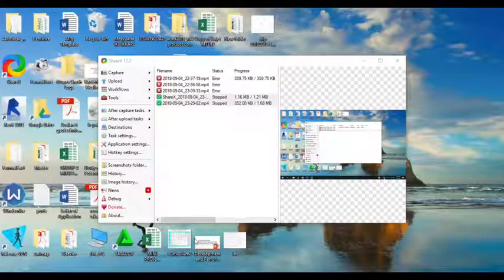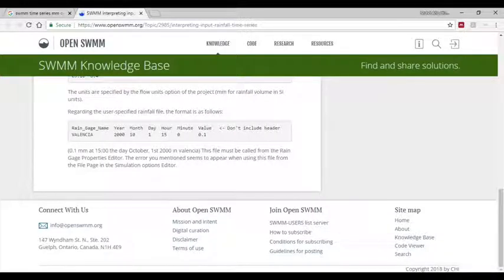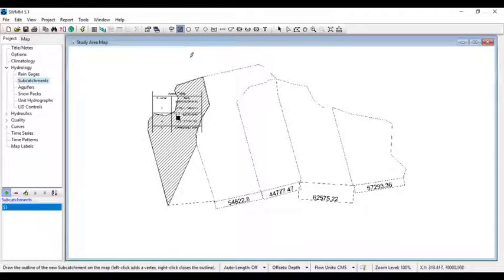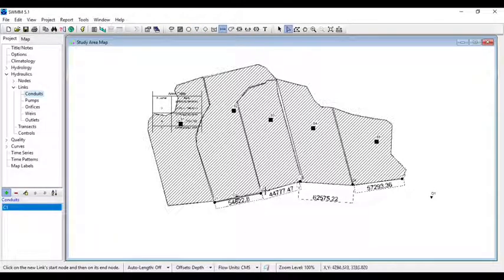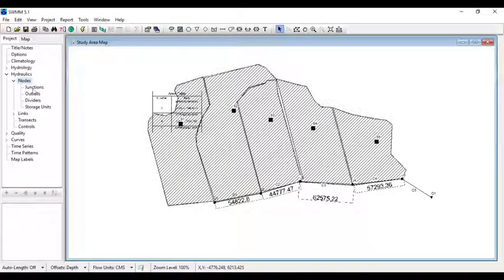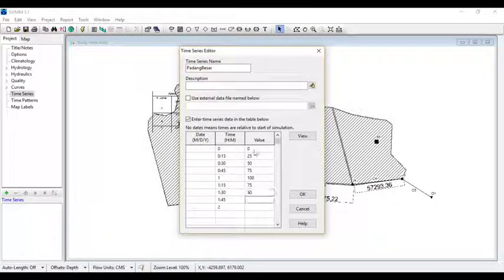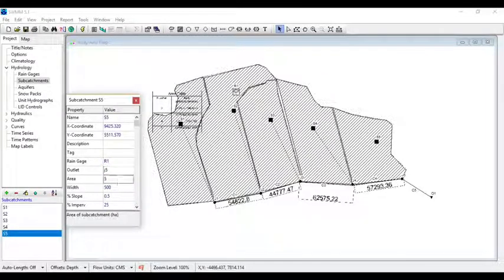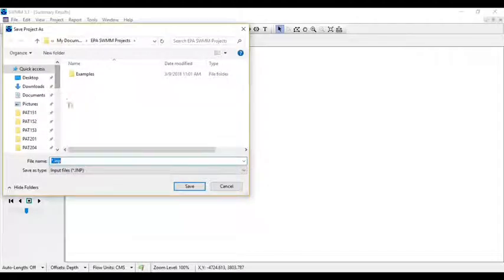Tutorial: SWMM steady flow